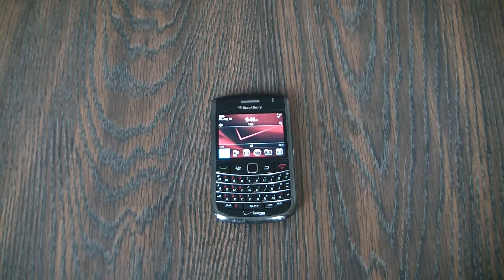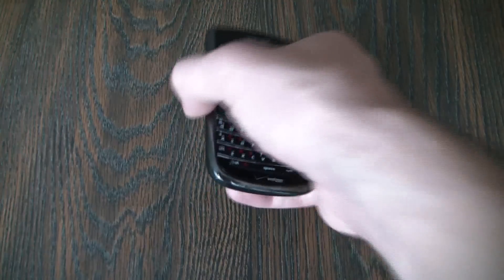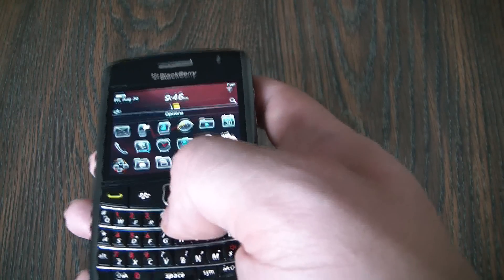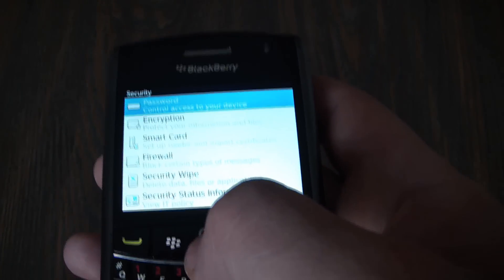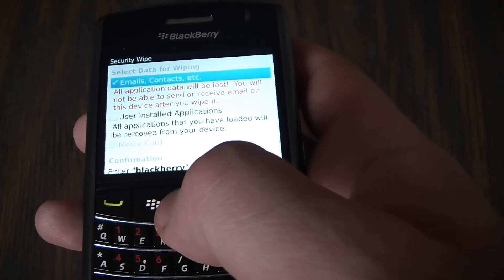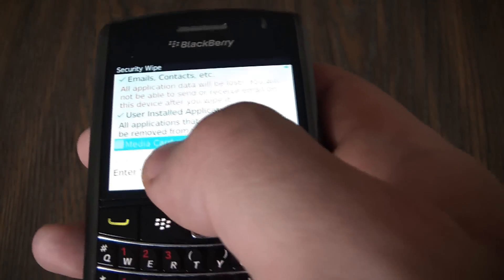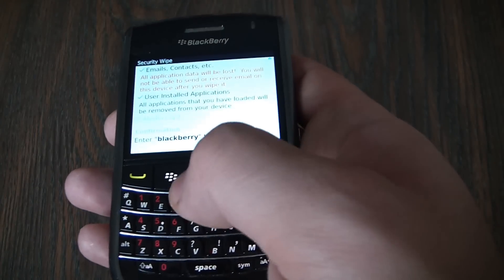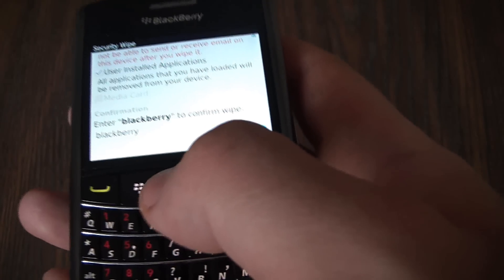How To Restore A Blackberry Bold 9650 Smartphone To Factory Settings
Master reset / data wipe / restore to factory settings tutorial for the Blackberry Bold 9650 Smartphone.